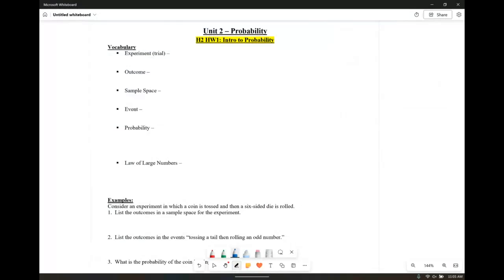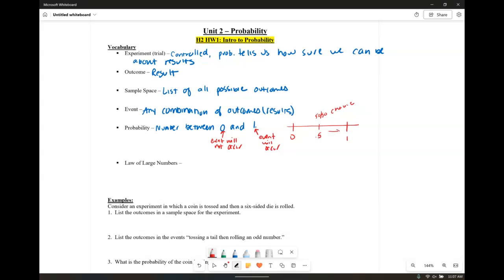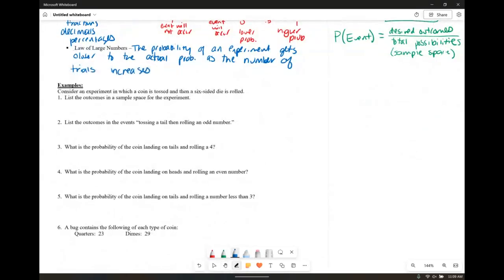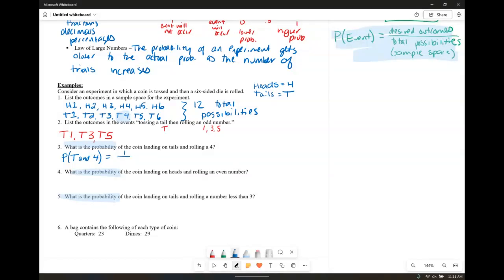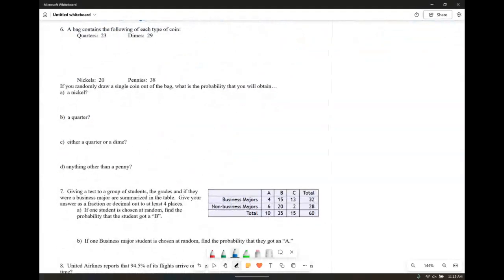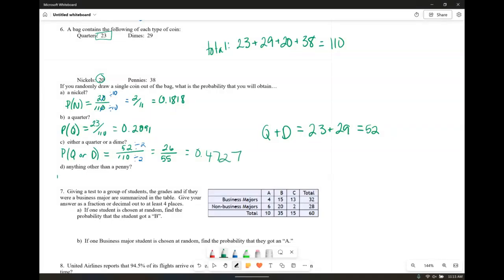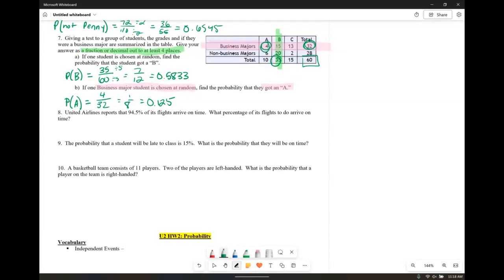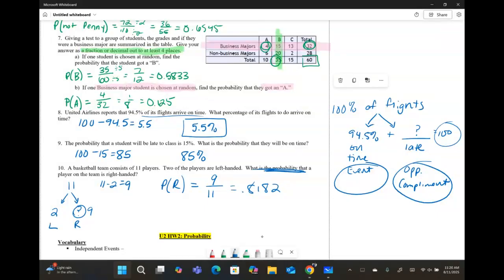Intro to Probability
This video goes along with Unit 2, HW 1 assignment for MAT 152 for RCC.  It introduces probability and goes over some basic concepts.